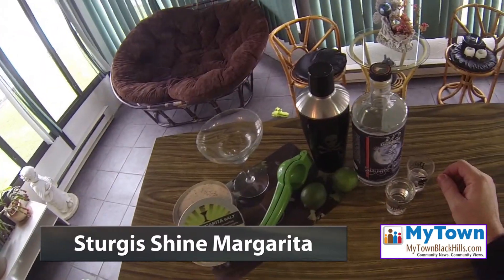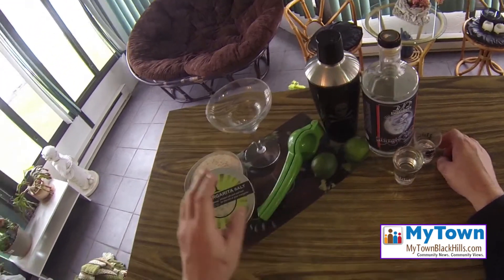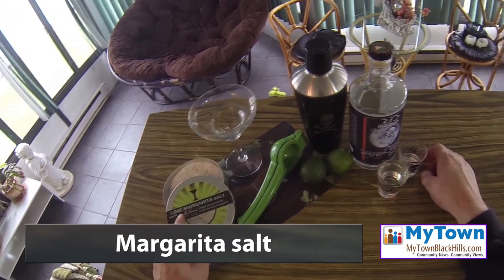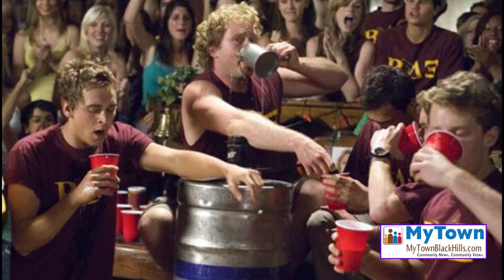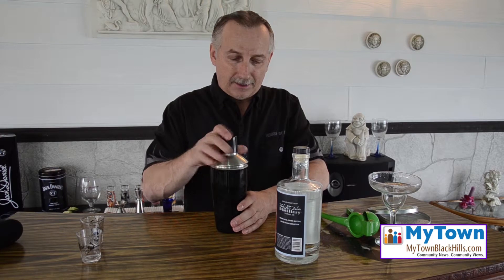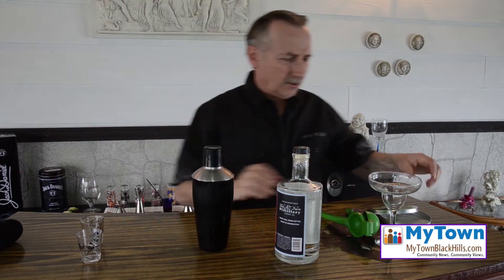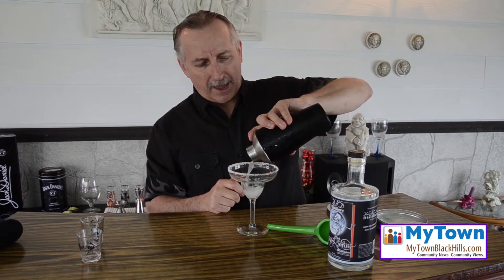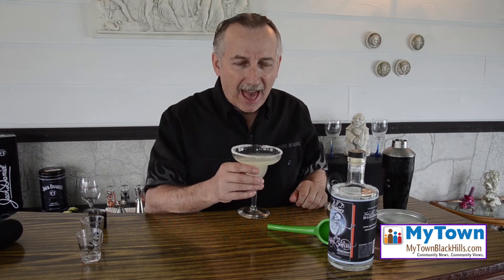Sturgis Shine Margarita Recipe MyTown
Sturgis Shine Margarita -- 1 1/2 oz Sturgis Shine; 3/4 oz triple sec; juice of a half lime; rimmer salt.